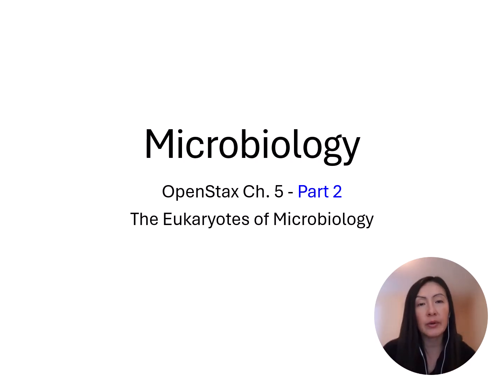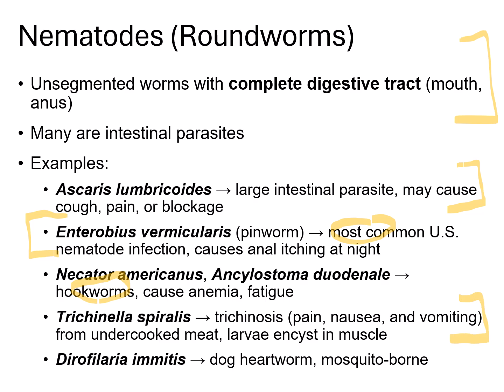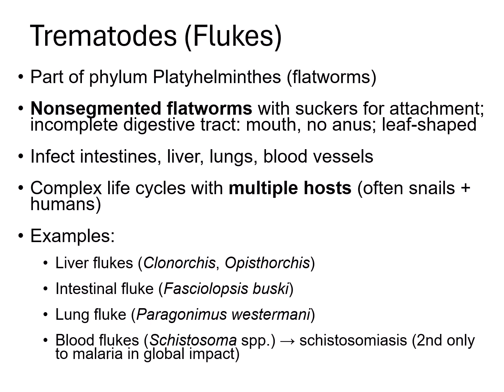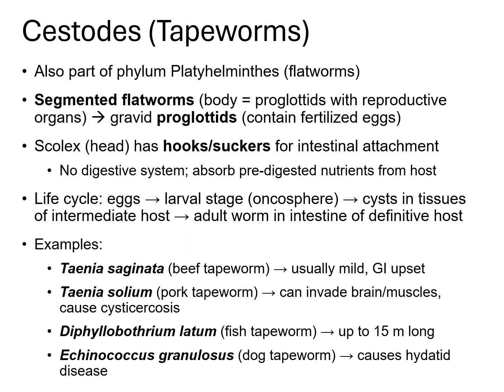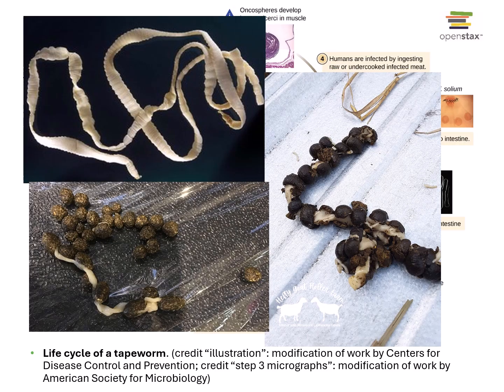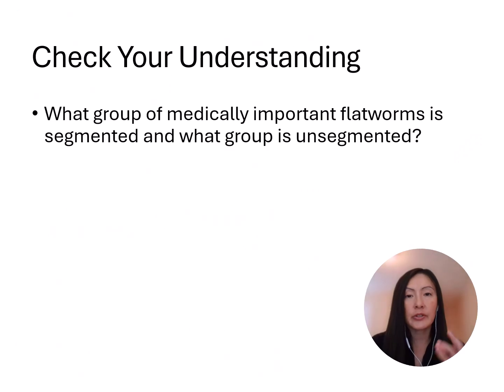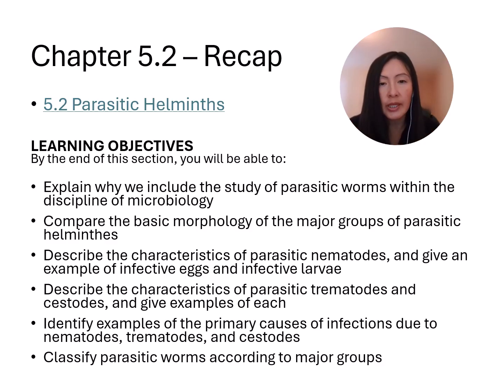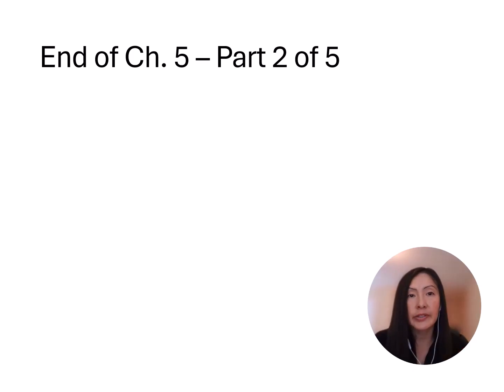Openstax Micro Ch. 5 Video Part02 - Section 5.2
OpenStax Microbiology Chapter 5: The Eukaryotes of Microbiology - Lecture Video - Part 2 of 4

5.2 Parasitic Helminths